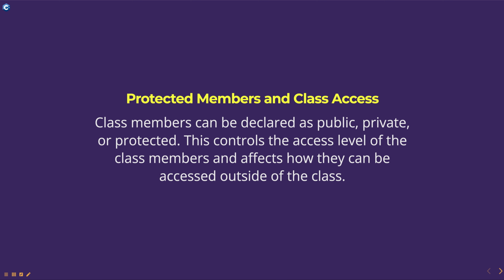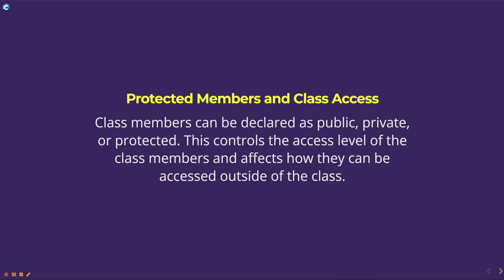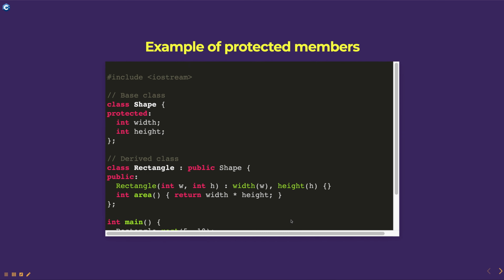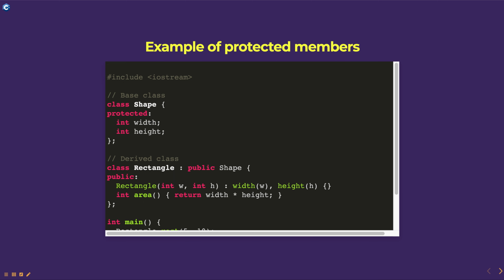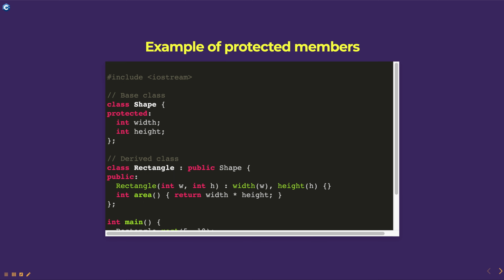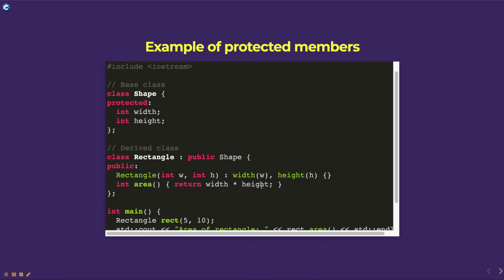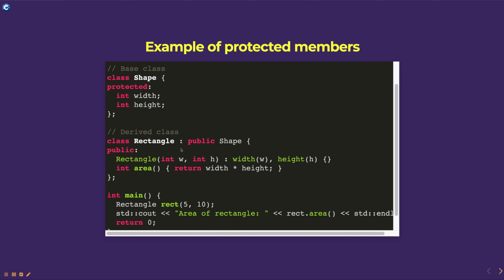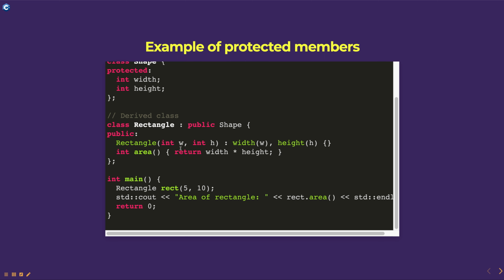Protected Members and Class Access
Class members can be declared as public, private, or protected. This controls the access level of the class members and affects how they can be accessed outside of the class.

C++Tutorial
C++Programming
C++InterviewQuestions
C++ForBeginners
C++Concepts
C++Training

C++ training
BSc in computer science - Programming in C++
C++ tutorial